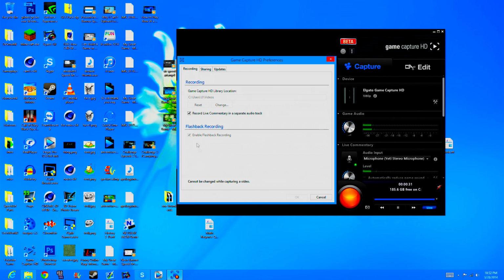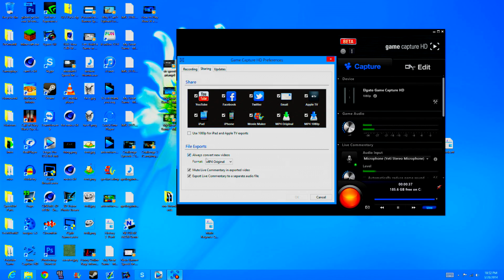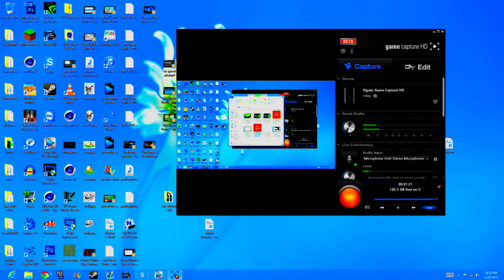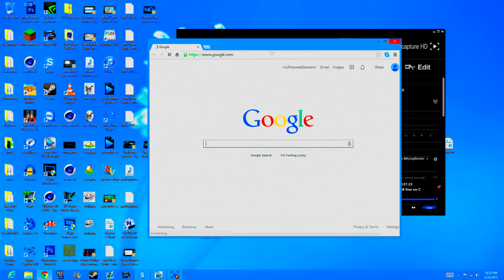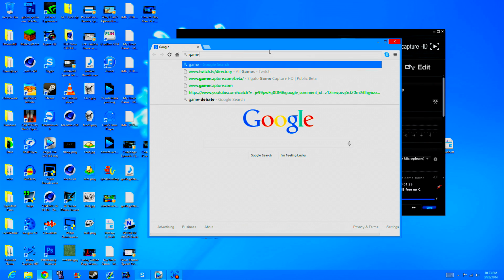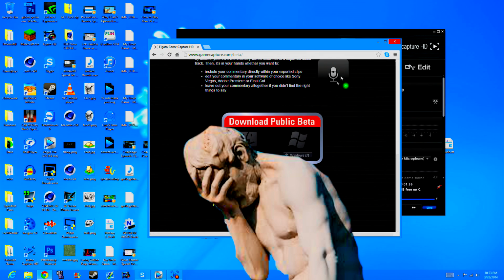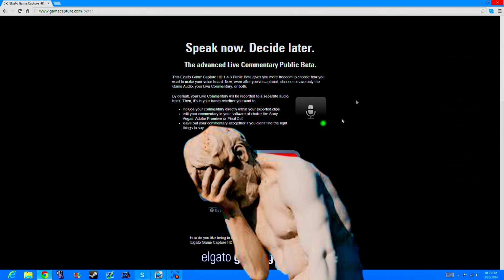Tutorial - How to Get the Elgato Beta Software!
If you guys like the new style of video with little edits and music make sure to tell me!

Hey guys, ThatPoisoned here, and today I'm bringing you another video!

GFX:
(10$ for bg or free with shoutout for 5k plus)

Computer:

SLI GTX 660 TIs
Intel i5 4570k
Asus K87 Pro
Corsair Vengeance 8 GB
Razer Naga
Razer Deathstalker
2 HD Monitors
750GB 7200 RPM HDD

Console:

Xbox One

Dell Inspiron i5 Laptop